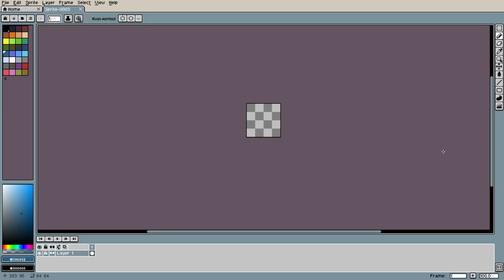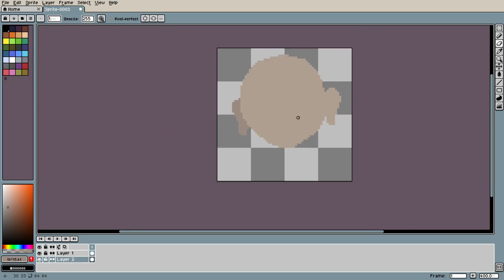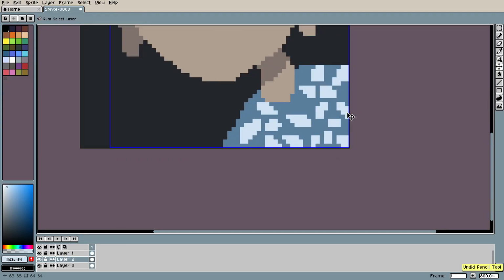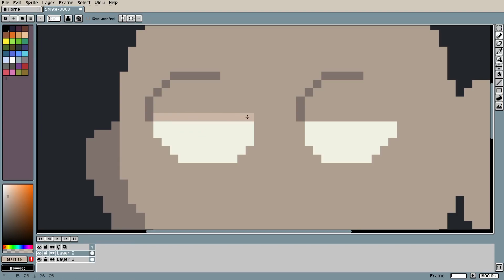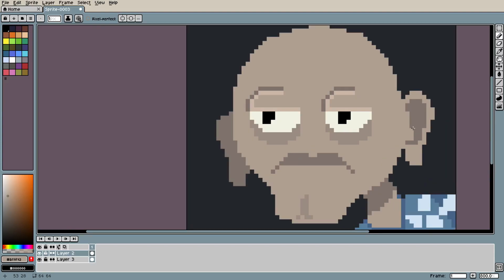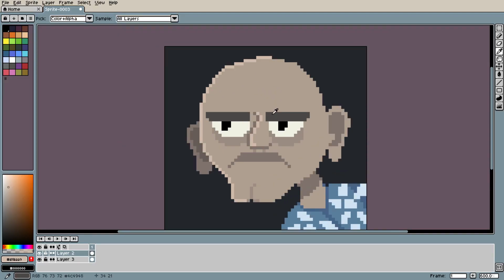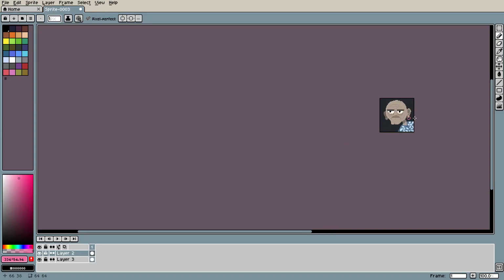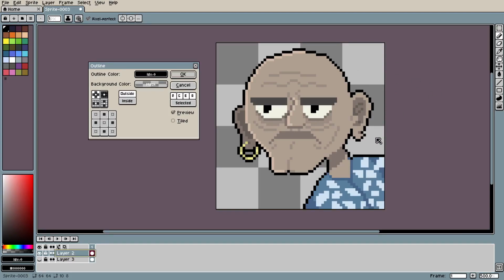Aseprite Pixel Art Portrait - Tutorial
Here's my process for creating a pixel art portrait in Aseprite! Enjoy!